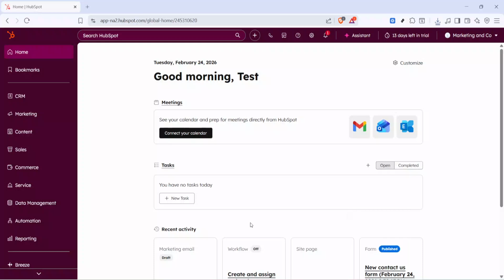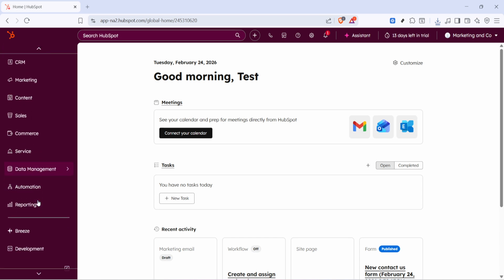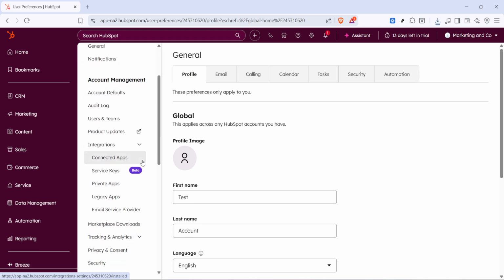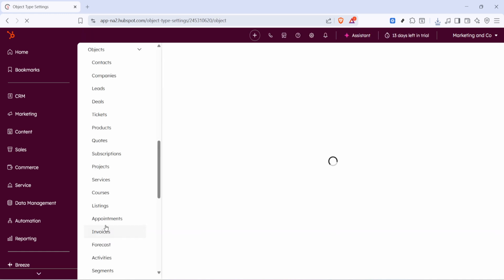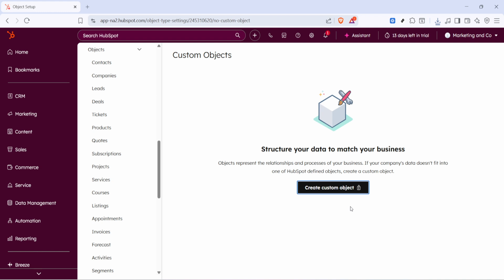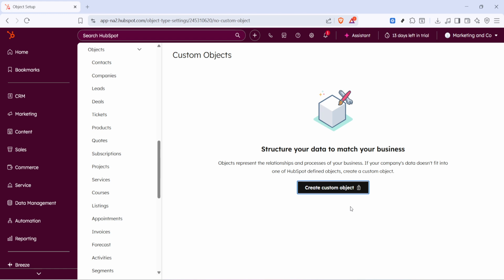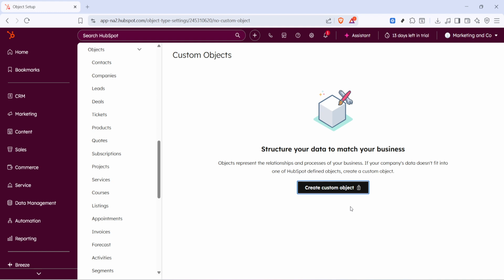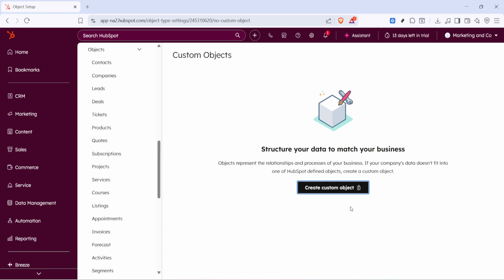How to Create Custom Objects in HubSpot (Step By Step 2026)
How to Create Custom Objects in HubSpot